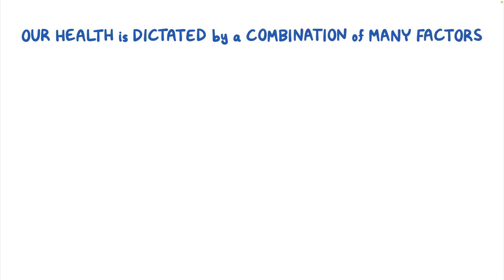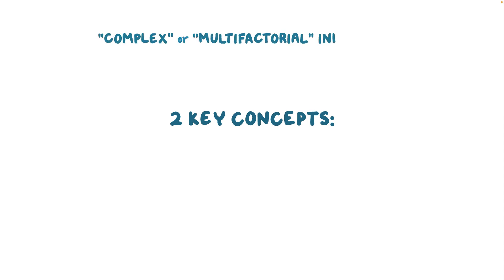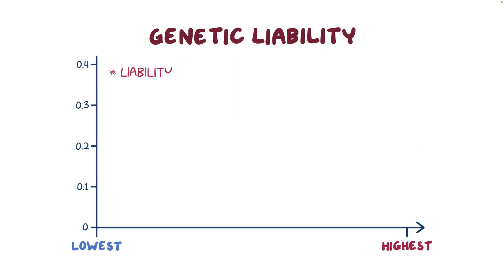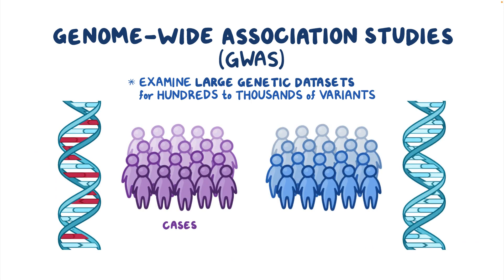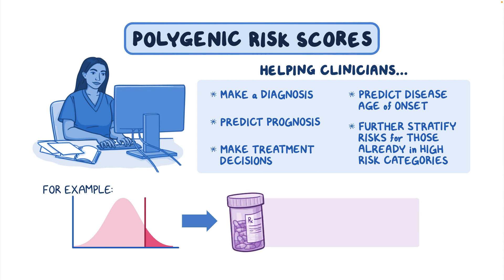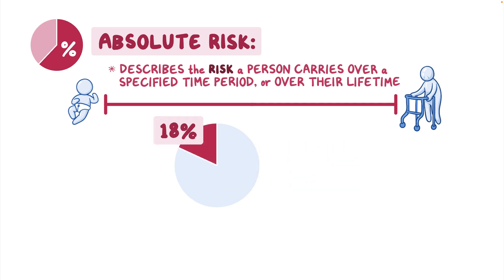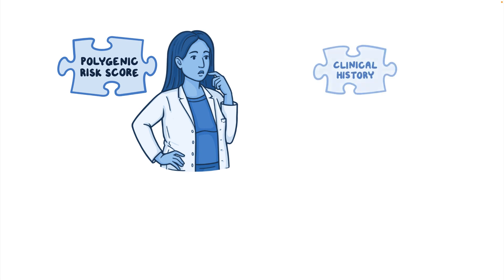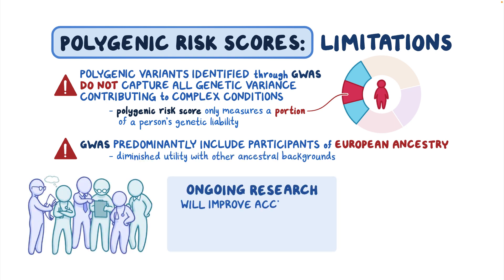Complex Disease and Polygenic Risk Scores ~Direct-to-Consumer Genetic Testing~ (23andMe)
What are complex diseases, and what is polygenic? Conditions impacted by multiple factors including genetics are called complex, or multifactorial, conditions, and conditions that are impacted by many genetic factors are called polygenic conditions. Find our full video library only on Osmosis